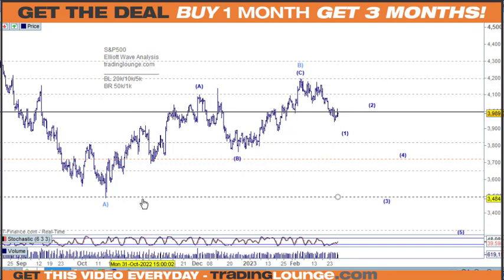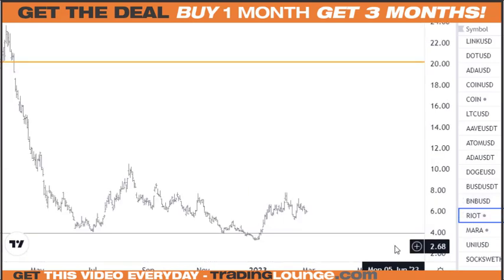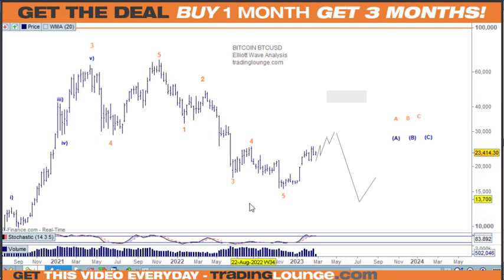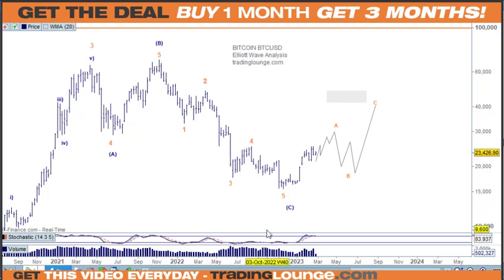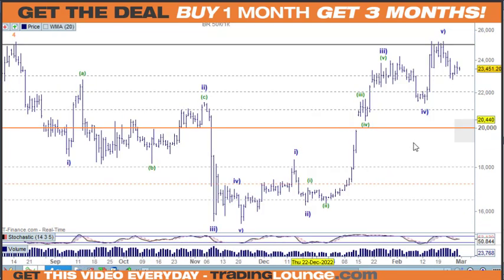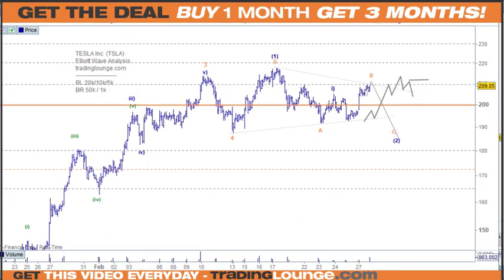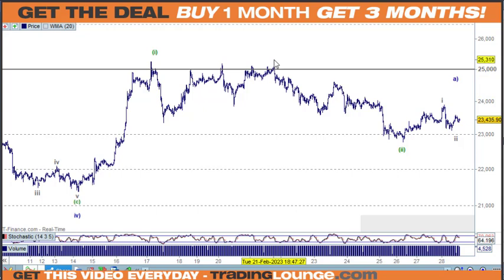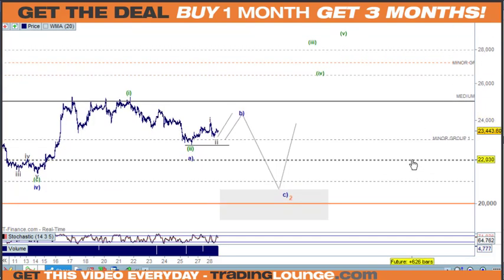Bitcoin BTC Price News Today - Technical Analysis and Elliott Wave Analysis and Price Prediction!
Bitcoin and Ethereum BTC-USD Elliott Wave Technical Analysis TradingLevels. Price Prediction Today.
Today I compare the NASDAQ and Bitcoin, we talk about the Elliott Wave bearish wave count and the Bitcoin Bullish Elliott Wave count and drill into the intraday for the next two possible moves up for BTCUSD
Bitcoin BTC-USD Elliott Wave Technical Analysis TradingLevels. Price Prediction Today - TradingLounge
Content Bitcoin BTC/USD
Summary Bitcoin like the Nasdaq needs to be confirmed as bullish and this will take some time
Elliott Wave Wave iii of (iii) of v) of 1 Or Wave (c) of b) of 2
Strategies Nil

74-89% of retail investor accounts lose money when trading CFDs.